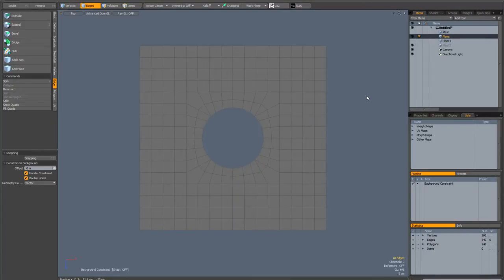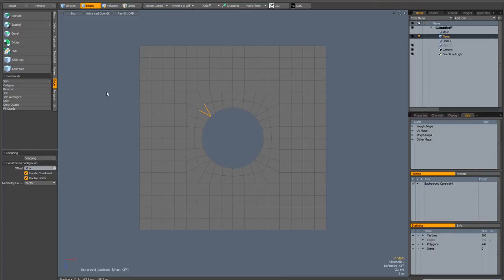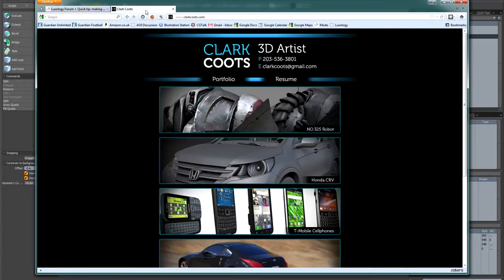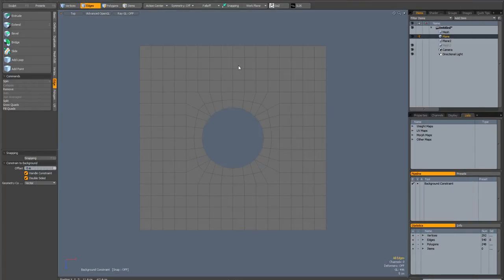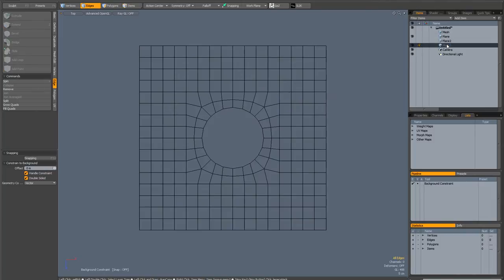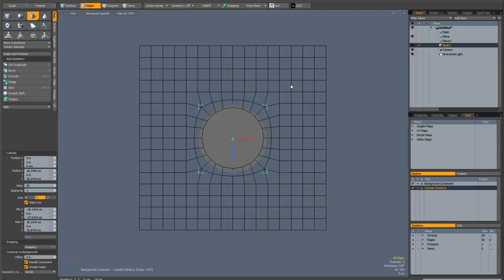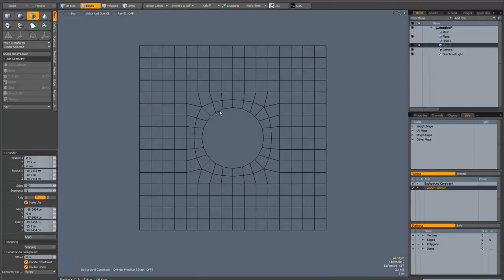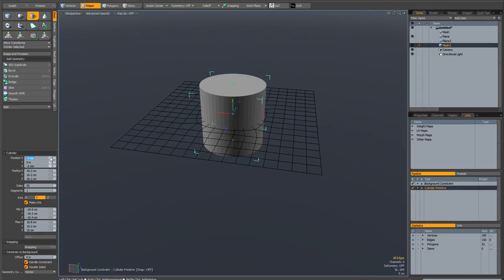making holes in a subdivision surface: extra tips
some additional tips on speeding up the workflow I demonstrated in my video on making holes in subdivision surfaces.